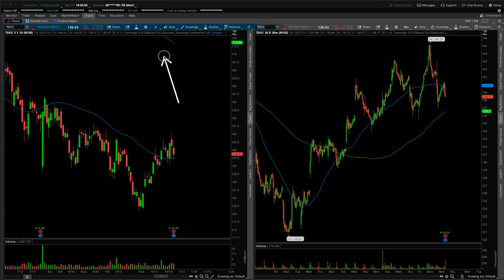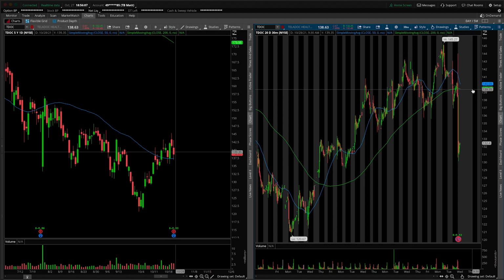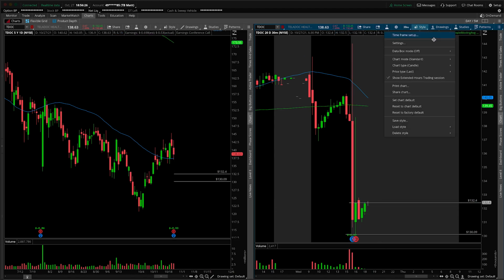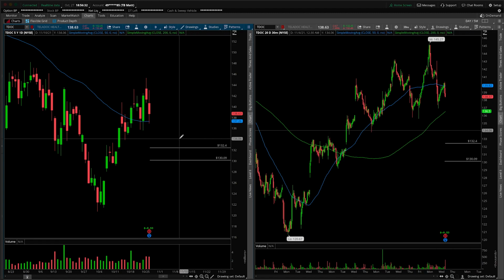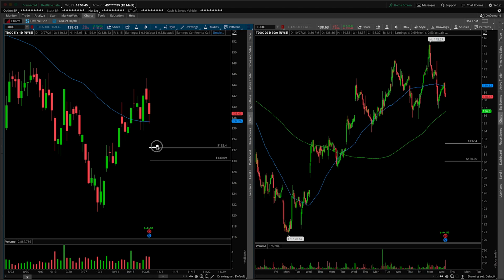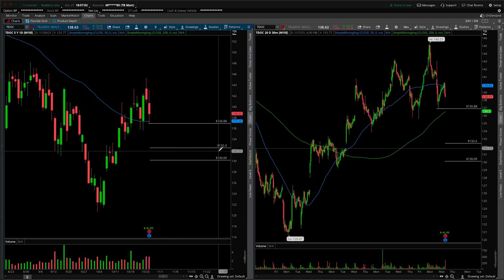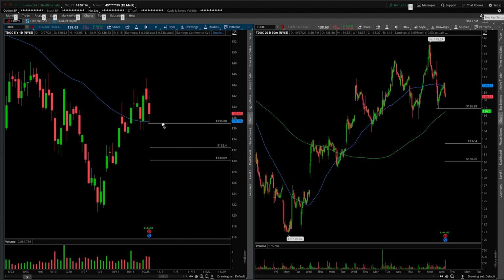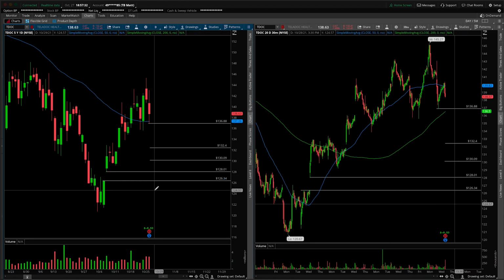TDOC (Teladoc Health) Stock Technical Analysis | 10/27/2021